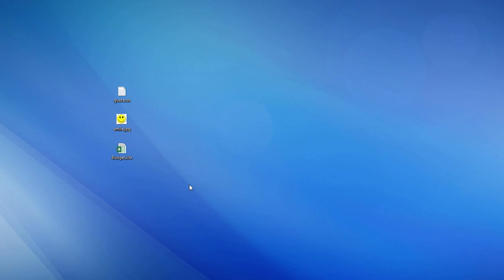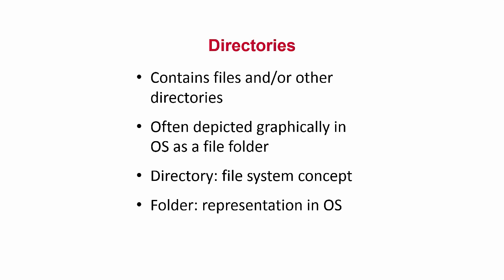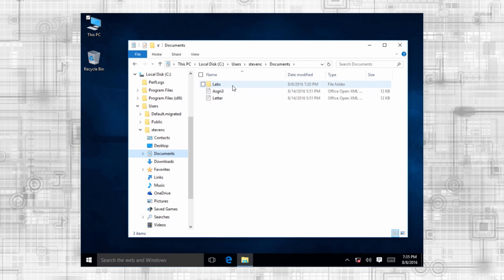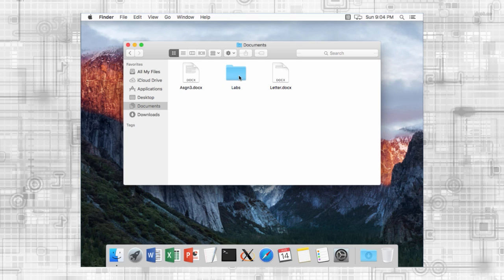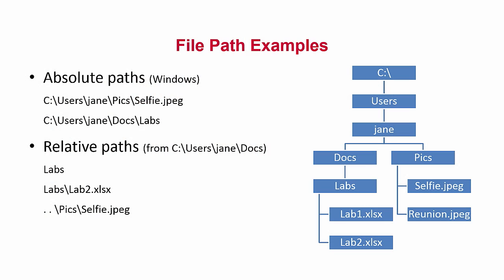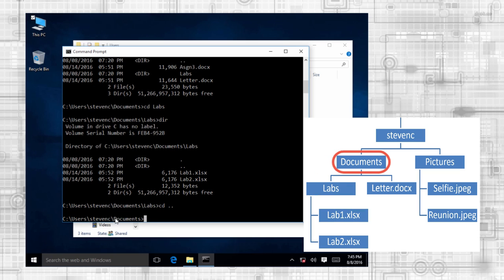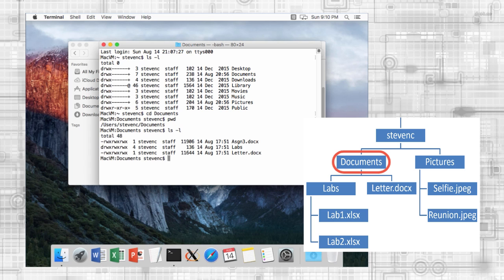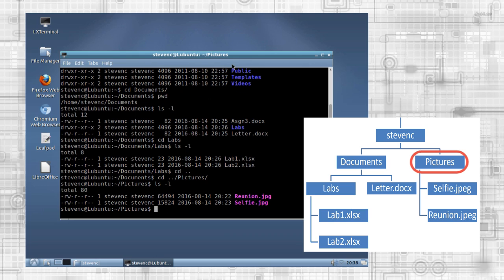File Systems and Organization Pt. 1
00:28 Files and directories
06:35 Operating system file managers
06:56 Windows Explorer
10:32 macOS Finder
12:12 Linux PCManFM
13:45 File paths
16:18 Windows CMD
20:06 macOS Terminal
23:19 Linux Terminal